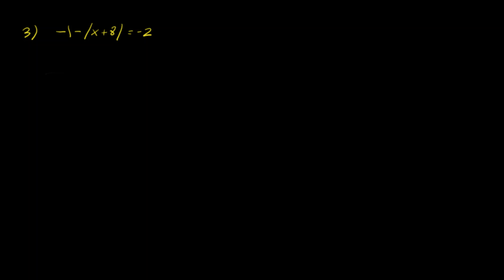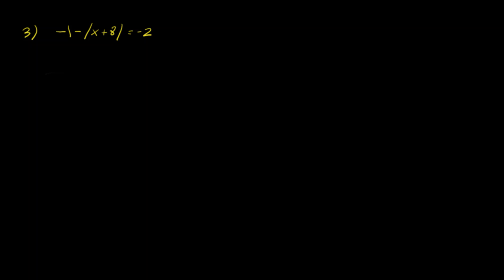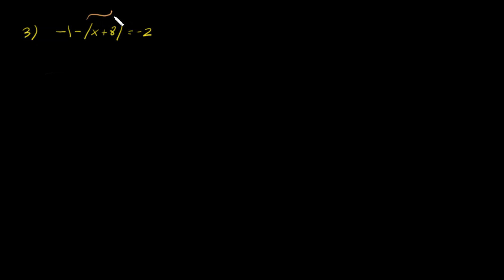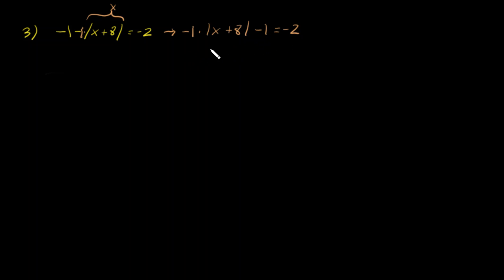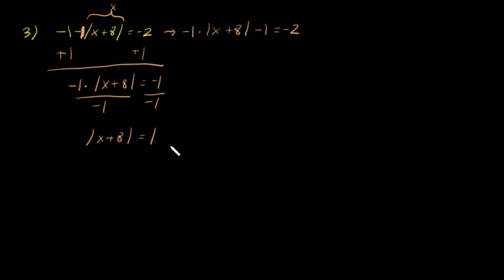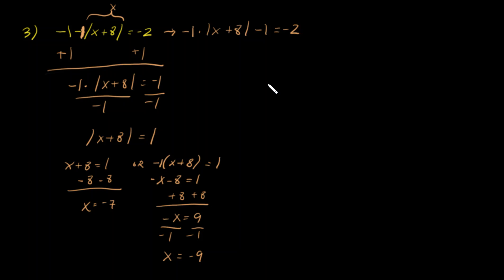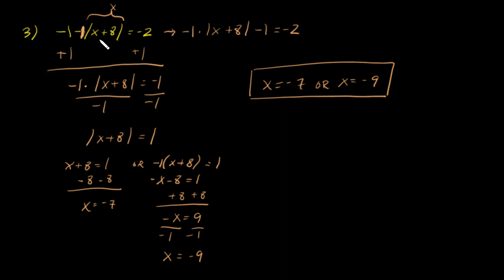1.5 Ab Value Eq IP #3